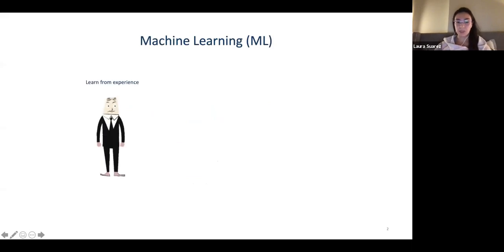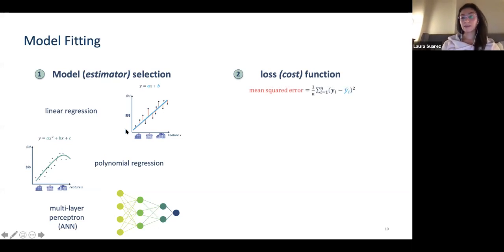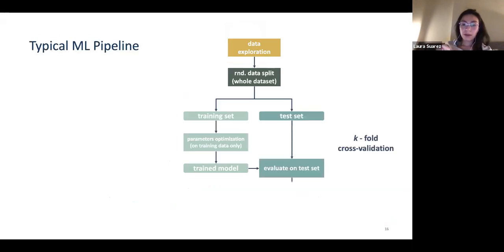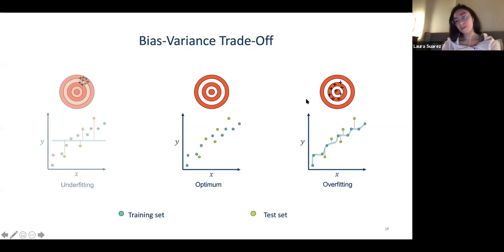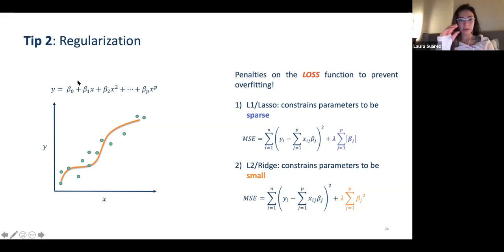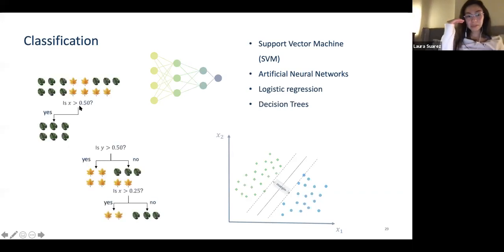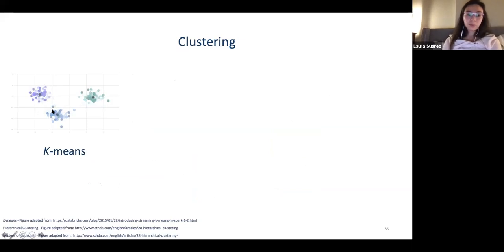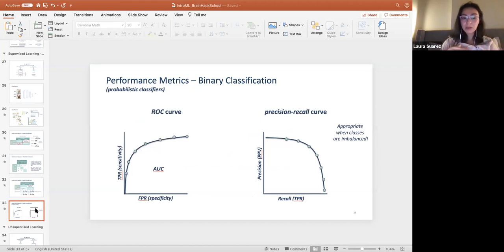Introduction to machine learning (Part 1)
BrainHack School 2020 - Week 1 Day 4  - Introduction to machine learning (Part 1) by Estefany Suarez